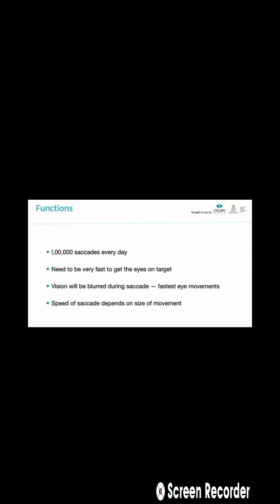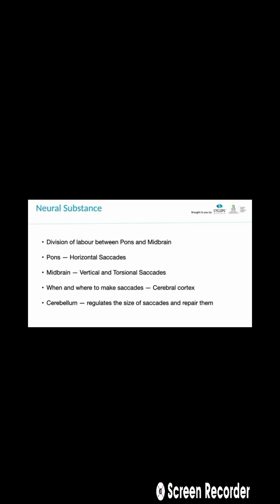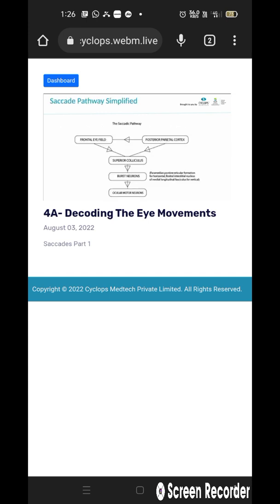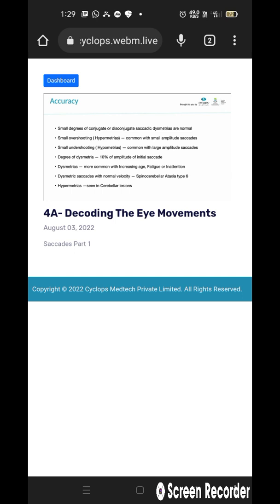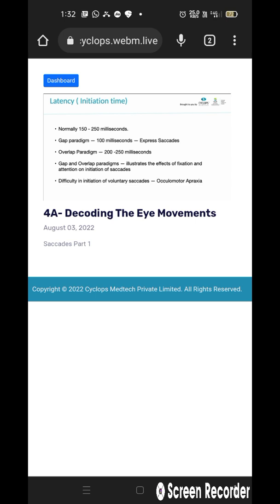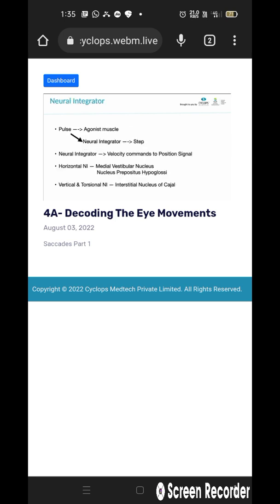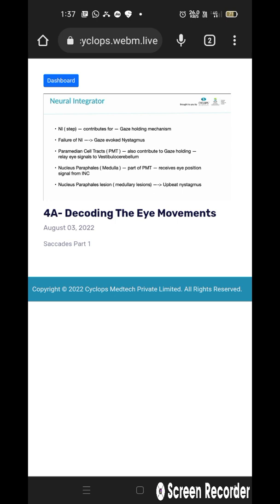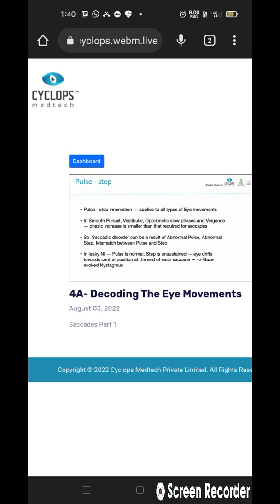decod eyeweek 10 v4a